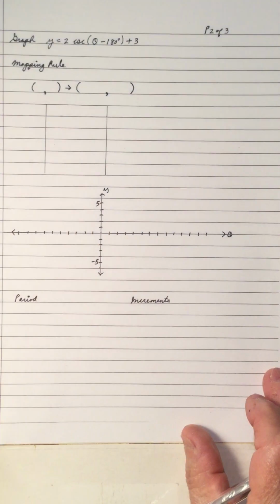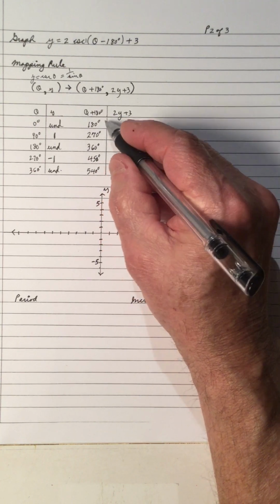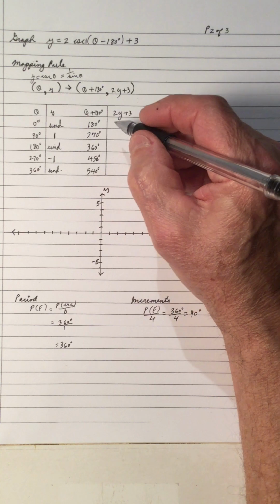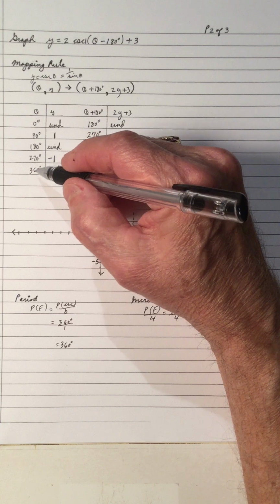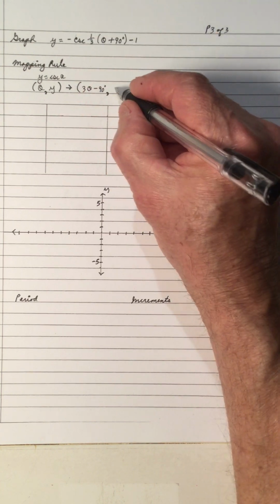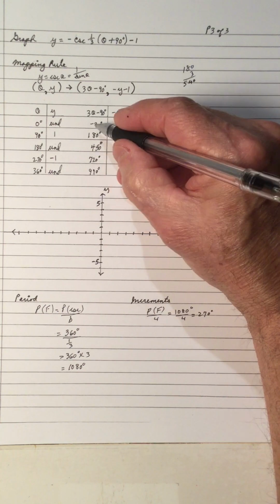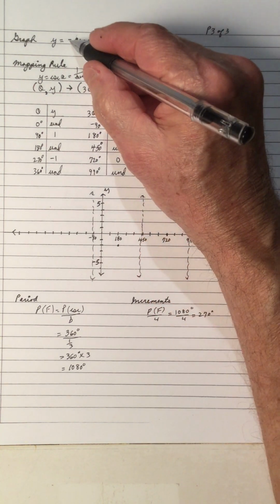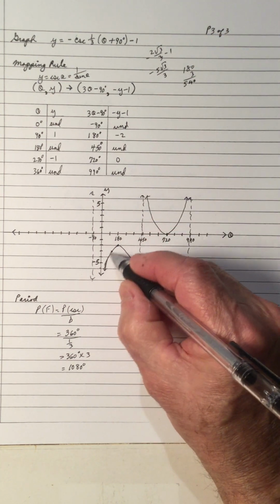More Csc graphs